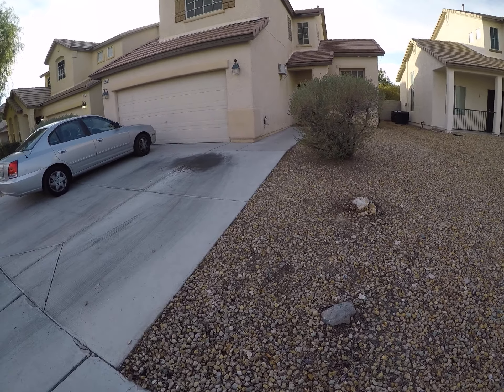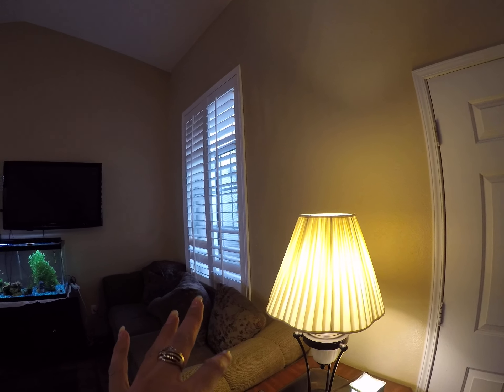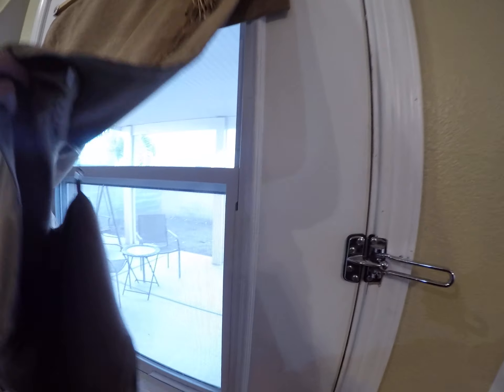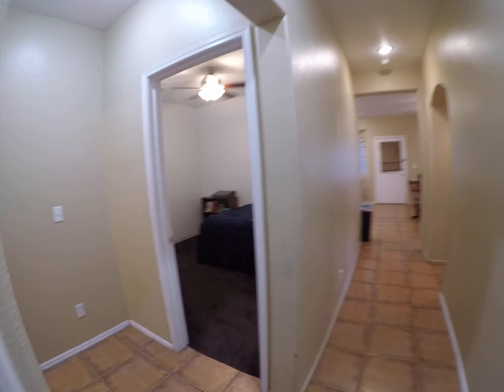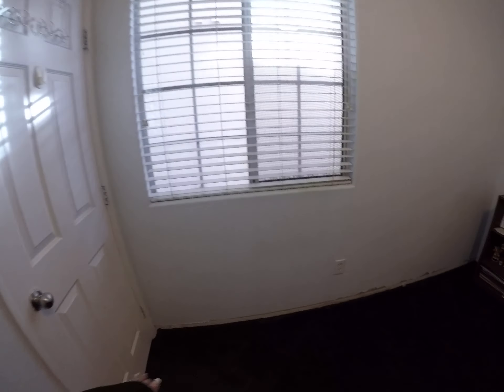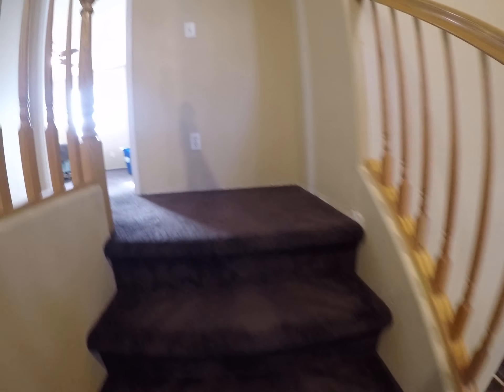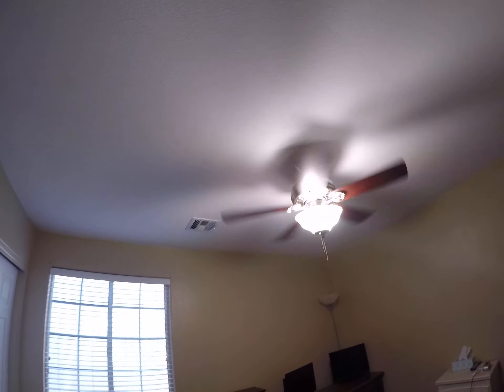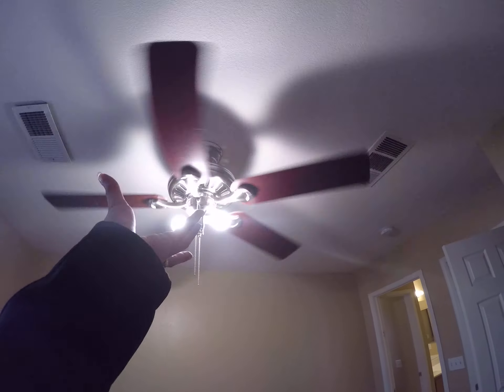2158749 7615 Silent Falls St